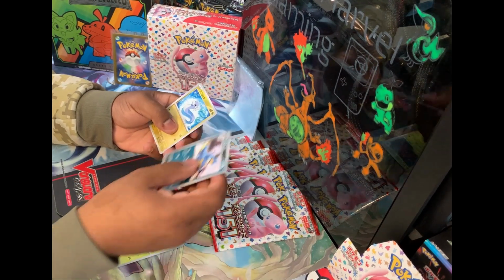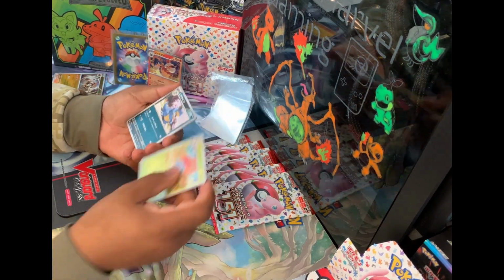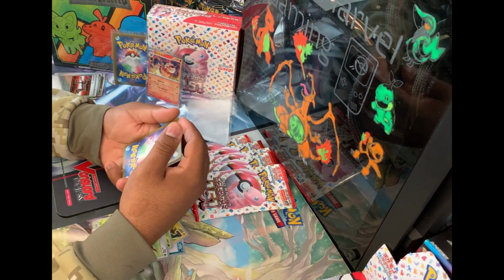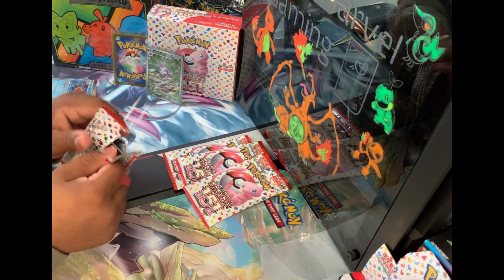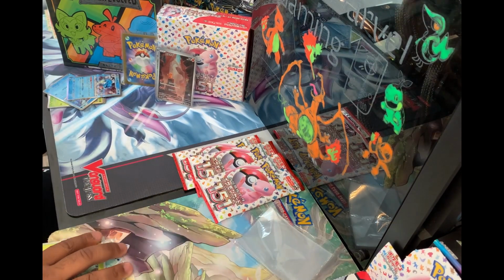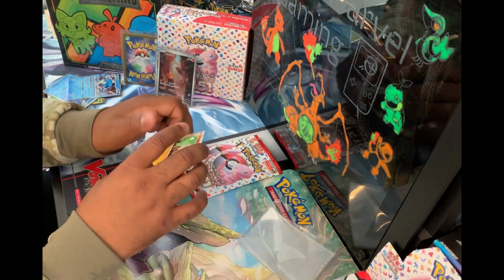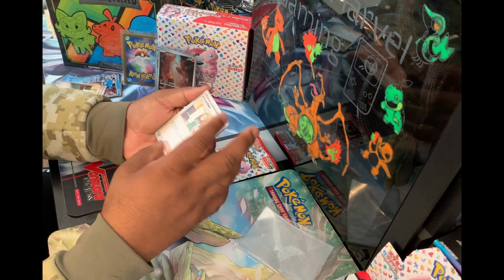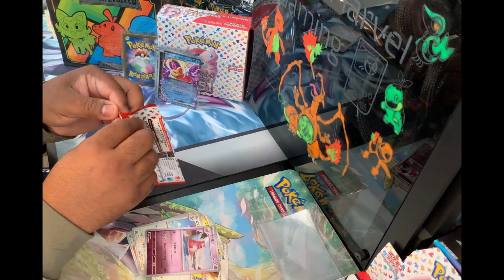We have more pokemon 151! LETS OPEN SOME PACKS! | Pack opening | Box Break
Time to go back to the Original 151 POkemon with this new set! Lets open this booster box and go FULL ART HUNTING!!!

Time for Hisui & Sinnoh to show us what its made of on ranked, especially under trick room!!! Lets talk Regulation D!!!

We Finally here in Paldea and I cant wait!! Lets dive into all it has to offer and get ready for Worlds!

No Rivals by Shofu (Special Thanks appreciate being able to use it)

IF YOU HAVE COME HERE FOR TOP NOTCH POKEMON HARDCORE NUZLOCKE GAMEPLAY!/. WELL WRONG SPOT LOL We are playing some pokemon Radical Red and we're having fun doing it! Come check us out and hopefully you stay awhile!!!

POKEMON UNITE IS AMAZING AND I CAN NOT WAIT TO GET  BACK INTO IT!!. COME JOIN US AS WE TAKE ON THE NEW RANKED SEASON AND SEE IF WE CAN FIND OUR WAY BACK INTO THE GOOD GRACES OF TOP NOTCH POKEMON UNITE CONTENT.

Pokemon Ranked matches. Everything that can happen, will happen!!! COME STICK AROUND AND ENJOY SOME POKEMON!

WE OPENED UP A BRILLIANT STARS BOOSTER BOX COME CHECK IT OUT!! :)

POKEMON DAY CAME AND WENT, BUT THEY LEFT US WITH SOME NEWS YALL!!! POKEMON VIOLET & POKEMON SCARLET WELCOME!!!

CHECKOUT OR WEBSITE!! BlackMarvelTCG.com

IF YOU LOVE ANIME AND ANIME MERCH CLICK HERE AND USE OUR LINK THANKS EVERYONE!

OUR LINK TREE IS ON THE BANNER AS WELL! :)

Pokemon Has always been a part of my life,from opening packs to playing the games, & even watching the movies and getting my family into now as well. On this channel we collect pokemon card packs. We collect pokemon figures. We collect pokemon cards.
We collect the games. We go on ranked and even have ranked pokemon battles. I want to make Thi channel a family friendly oasis for any and all people that love pokemon they same way that me an family does. Come checkout our pokemon showdown videos as we try and climb the ladder.
Come pop in as we open Pokemon Booster boxes. Saving the best for last, let's all trainer up and lets POKEMON TOGETHER!!

BlackMarvelTCG

BlackMarvelTCG.

Pokemon booster pack video. Pokemon booster box, Pack opening, Lets playing, nuzlocke. Booster pack pokemon Battles, Vintage pack opening pokemon. Pokemon Sword and Shield pack opening, pokemon battling. pokemon violet, pokemon scarlet, pokemon day, pokemon celerations, pokemon brilliant stars, pokemoncards, pokemon tcg, gen 9, pokemon anouncment, new pokemon, new pokemon are here, new pokemon revealed. PACK BATTLES FATHER AND SON POKEMON BATTLES POKEMON PACK BATTLES

Wifi battles, pokemon pack openings, pokemon brilliant diamond pokemon shining pearl, pokemon ranked battles, Nuzlockes pokemon nuzlockes, Pokemoon lets plays, pokemon randomizers AND MORE!